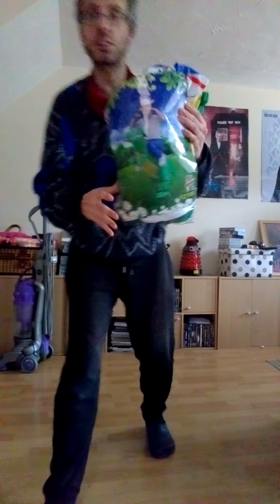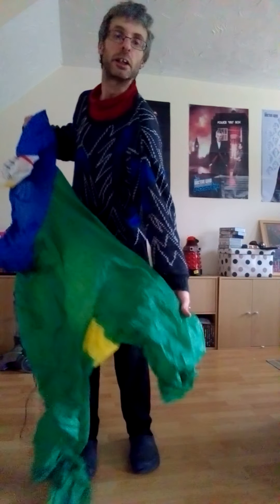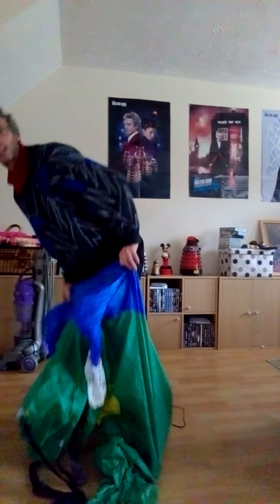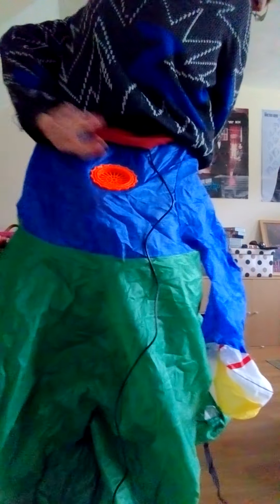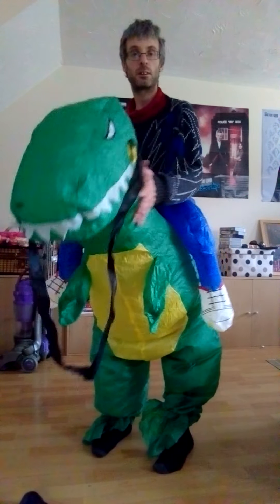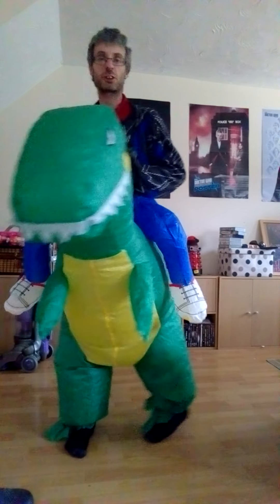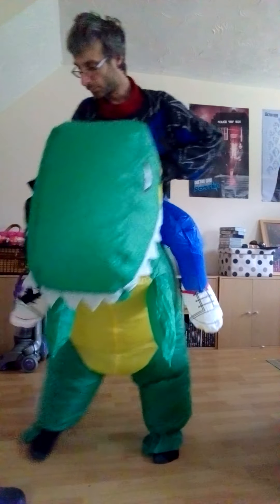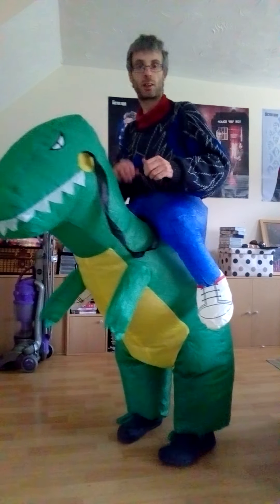Adult Inflatable Dinosaur Party Costume Review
Hi guys this is a Review of the Adult Inflatable Dinosaur Party Costume

Description:
It is made of high density polyester waterproof lightweight. Novelty and funny animal design dress it you will be the luminous point among the crowd and will brings many happiness for you and your friends.

Features:
Simple and Comfortable to Wear. This is a festival performance costume designed according to human body structure. It is simple to wear close to the body not easy to fall off and comfortable and can move freely. Inflatable dinosaur clothing exposed legs let you have a sense of control over dinosaurs.

High-Quality:
The product adopts 190T waterproof double-coated polyester fabric which is waterproof non-fragile and durable.

Simple to Use:
The accessories include air blower which can be inflated by putting 4 AA batteries The operation is simple and easy to use.

Wide Application:
It is suitable for all kinds of large-scale gatherings birthday parties and other activities. It can also be used in entertainment places main parks schools and other places.

Specifications:
Colour: Green
Size L: 160-190 cm
Batteries: 4 x AA Batteries

Packing list:
1 x Inflatable Dinosaur & 1 x Blower/Battery Case.

I will chat with you guys soon bye for now
Thanks again Paul